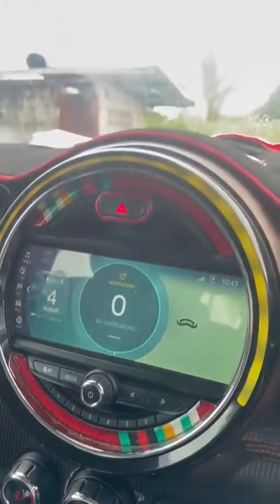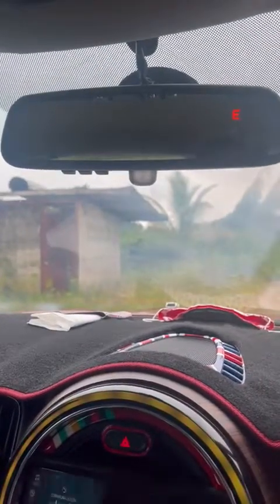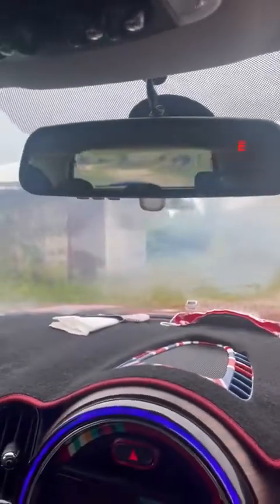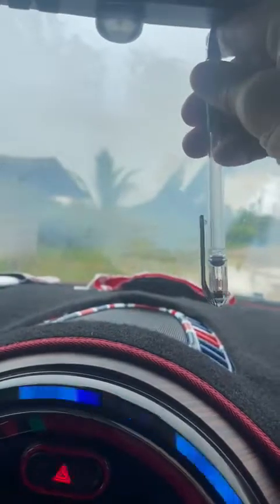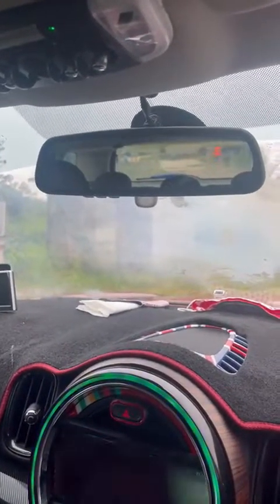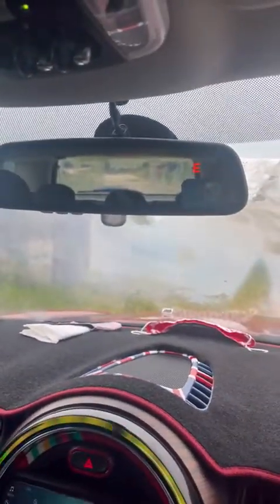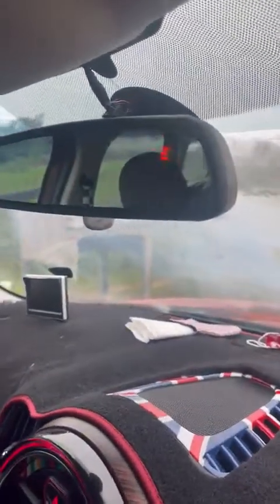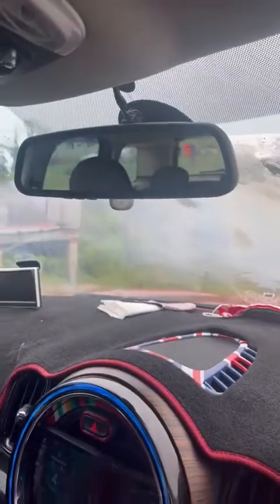RearView Mirror Upgrade on F60 MINI Cooper CountryMan using an F30 mirror.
The BMW F30 mirror i used is part#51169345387 and it has built in Compass/Auto-Dip & Home Link Garage Opener.
My original F60 mirror is manual with no features and Part # 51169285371.
I removed the holding cradle from the F60 mirror and screwed it into the similar bay meant on the F30 mirror.

Your new F30 mirror may come with any number of pins but the Pin#3 is Power & Pin#6 is Signal/LIN BUS & Pin#10 is Ground.

The hole under the F30 mirror can be used to shuffle/cycled between the options line Compass ON/Off & Compass Language & Compass Zone etc based on how long you hold the button pressed.The F30 drivers module will have instructions on this.

I used a connector stub titled "BMW E65 E66 745i Rear View Mirror Connector 6909000" purchased on eBay.

I drew information for this project from similar project done on the F30 mirror and online forums.I published detail concerning this project on a FaceBook group called "MINI COUNTRYMAN OWNERS".